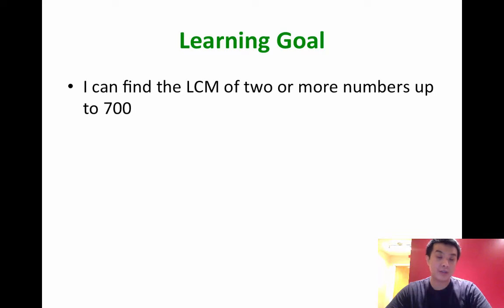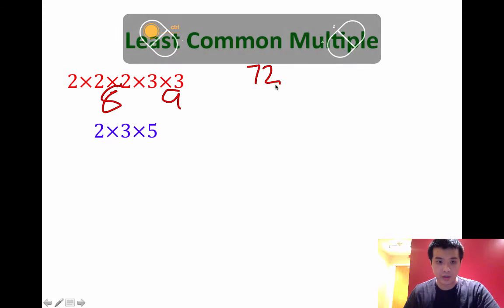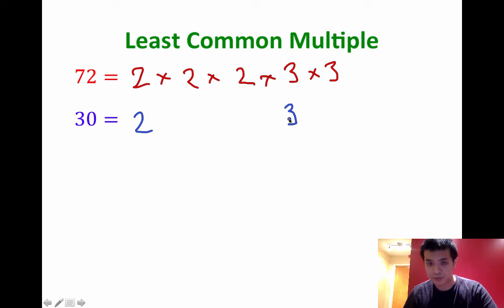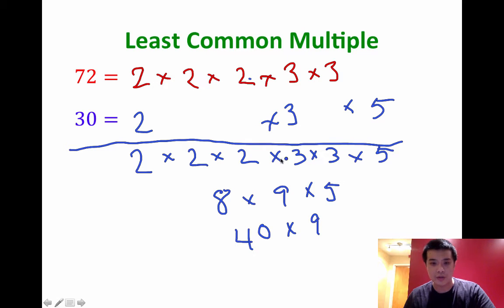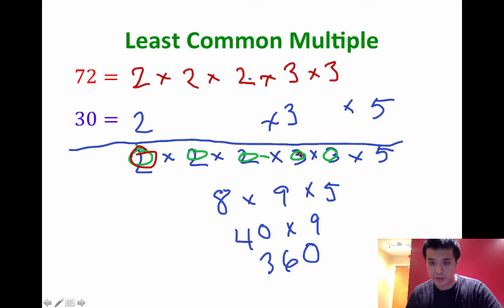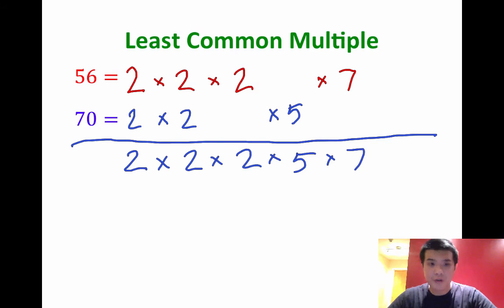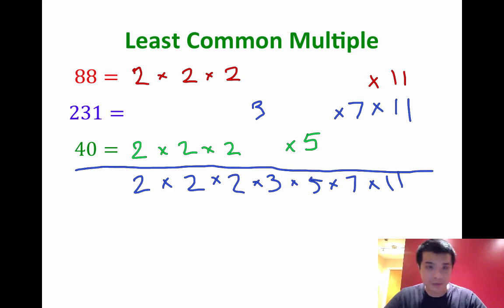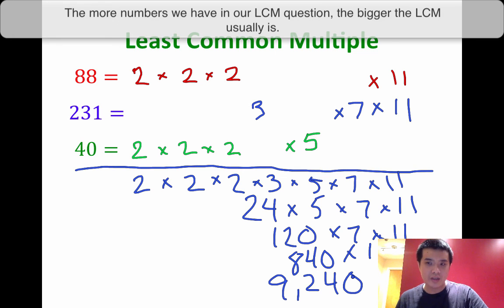LCM Video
- I can find the LCM of two or more numbers up to 700